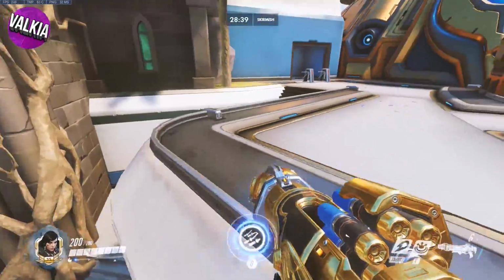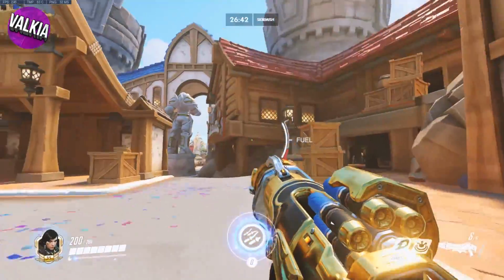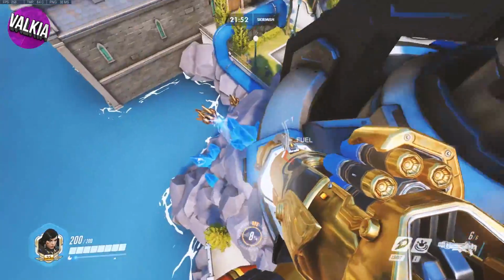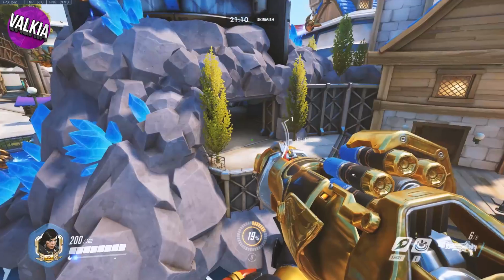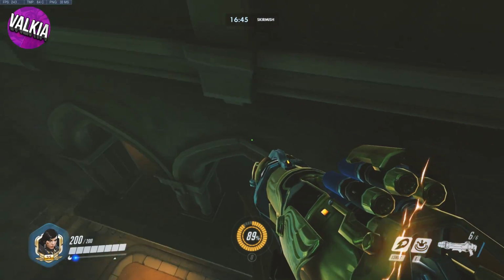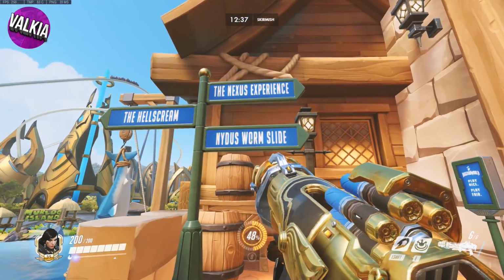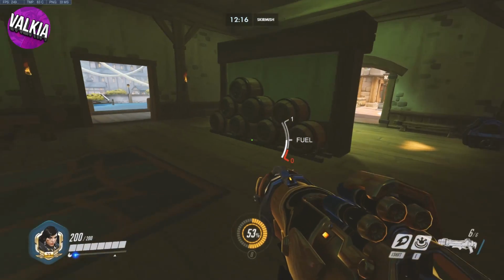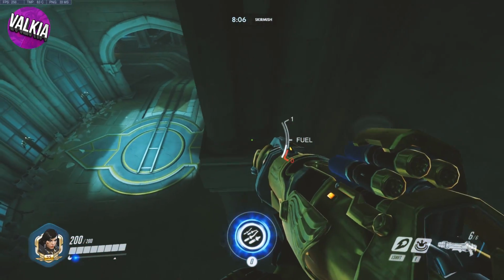Overwatch Blizzard World Tour - Flanking route guide + Pharah play guide || Valkia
Welcome to my video on the new Overwatch Map, Blizzard World. In this video I take Pharah in search of routes which I might take when I'm playing games. The map in some areas appears to be locked down, but in others, I've found some pretty nice routes which I'll most likely be taking. The map is available on the PTR at this moment in time.

My guides are easy to follow and make it easy for learning. If you're wanting to improve your gameplay for Pharah, Tracer, Widowmaker and other heroes, make sure to follow the step-by-step quick guides to help you get better at heroes. All new content from Overwatch will be posted by me, including skins, legendary skins from loot boxes, new heroes, settings including how to set a custom crosshair, change language and more.